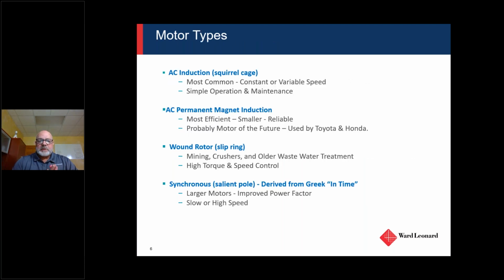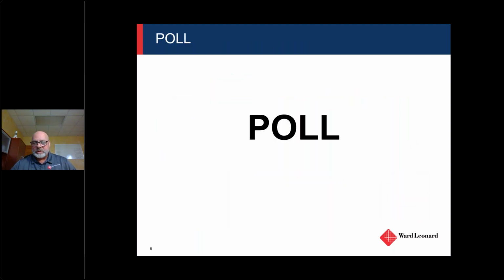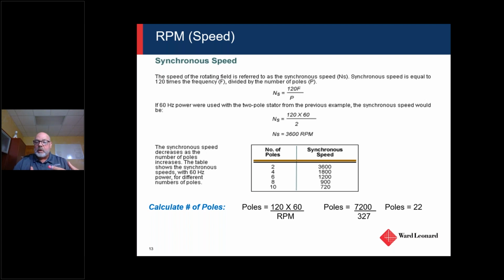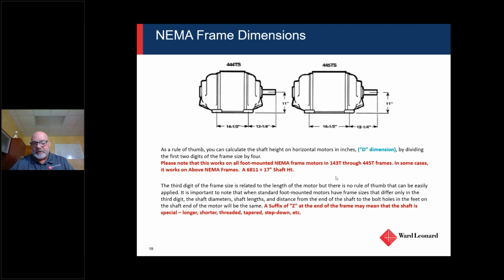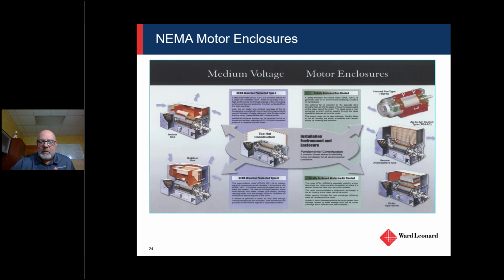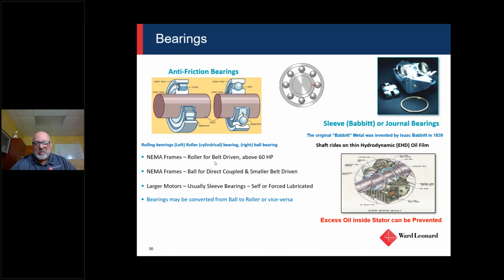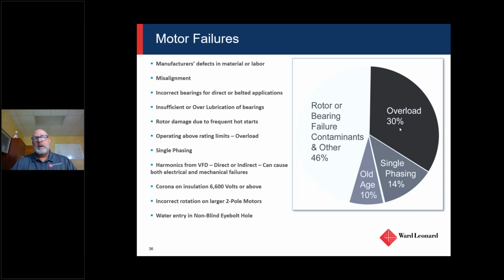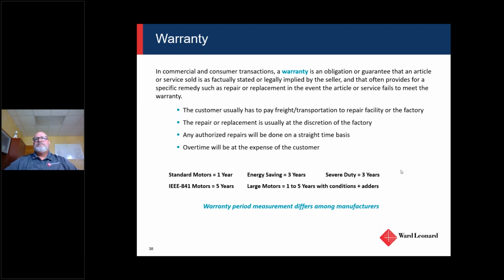Motors 201 Principles of Electric Motors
Watch this follow-up to our Motors Basics webinar to learn more about the principles of industrial electric motors!